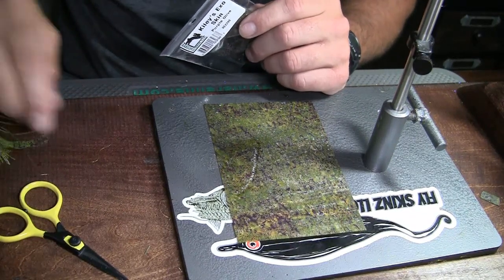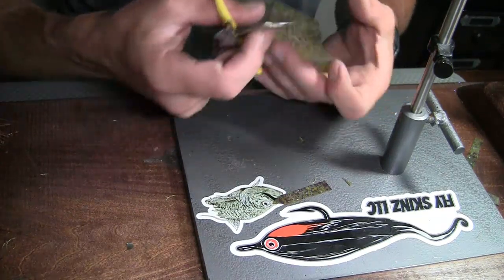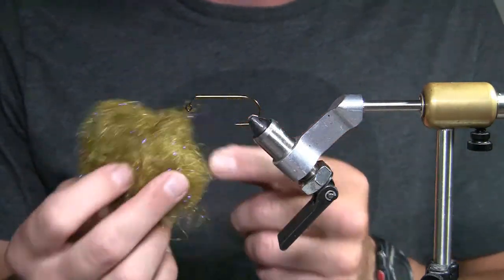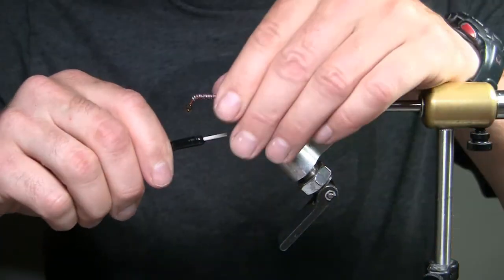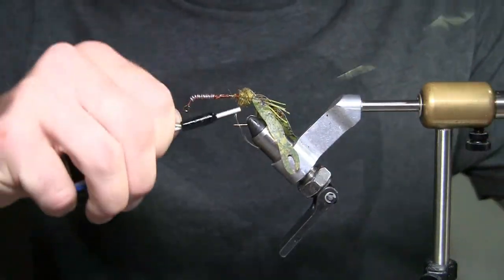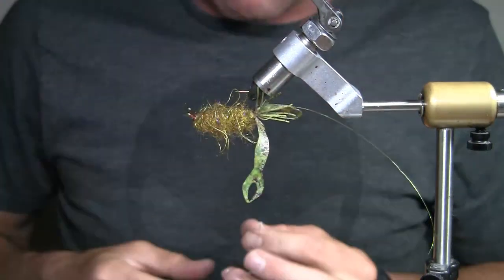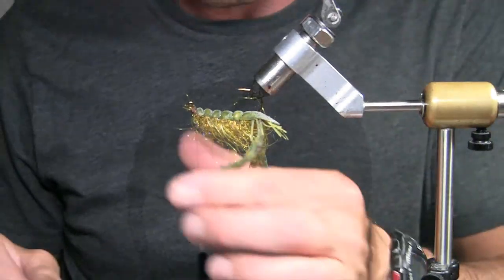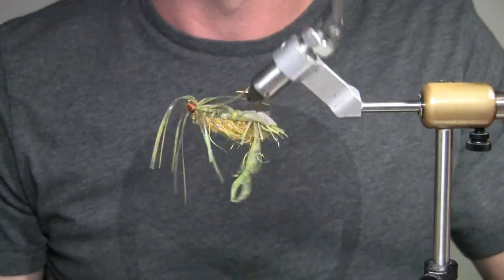Log Slider Craw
Here is a simple and extremely effective craw fish pattern! Enjoy!